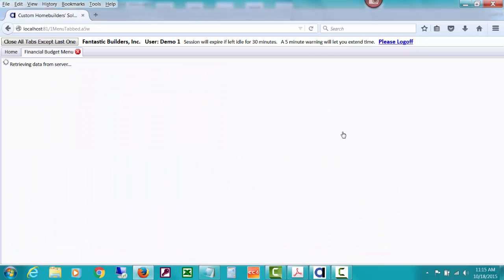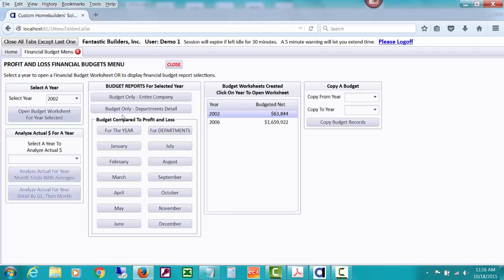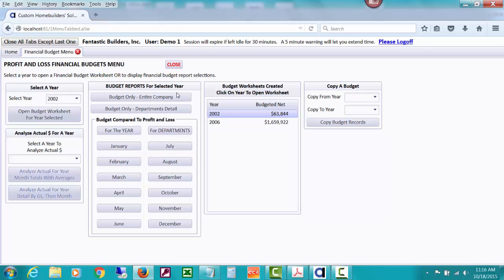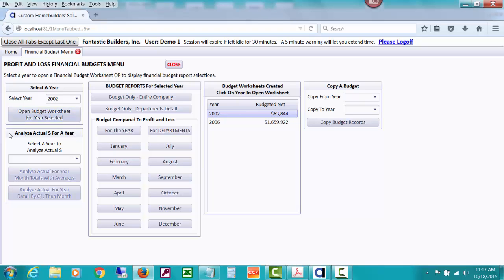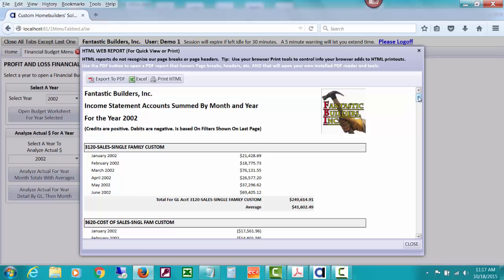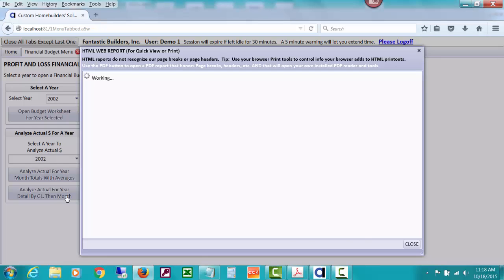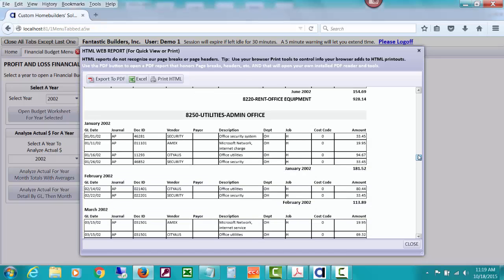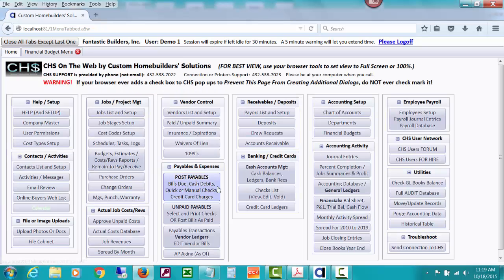6150 81 FinancialBudgets - Update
Update to previous 2 videos about Financial Budgets.  Added some quick tools to analyze data that will help prepare financial budgets.